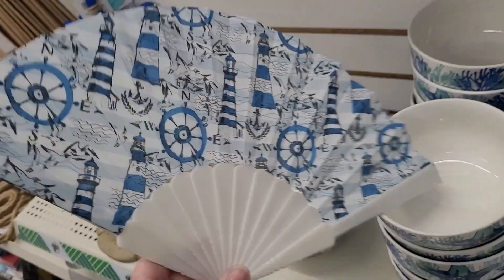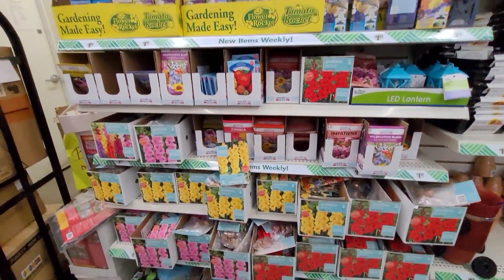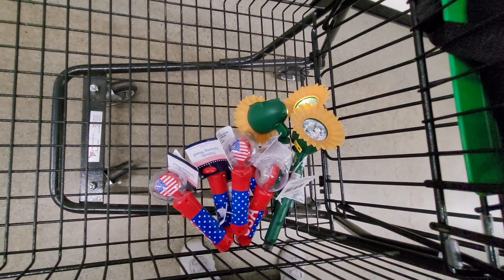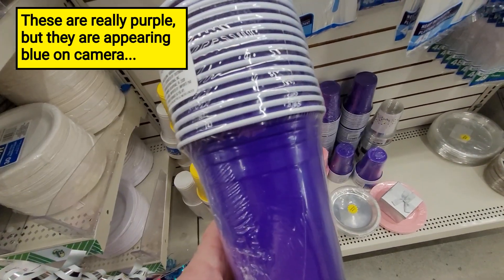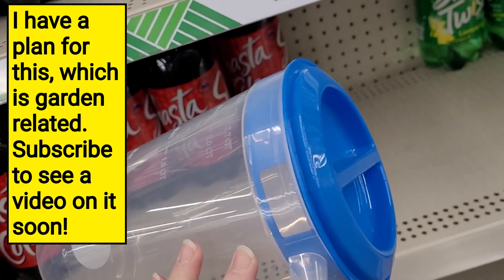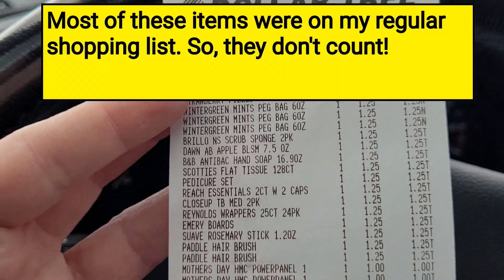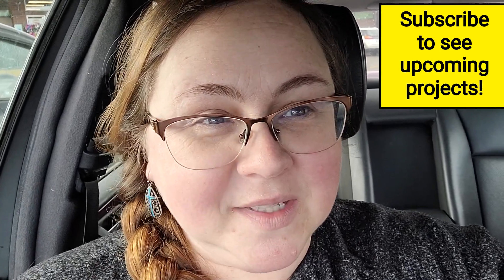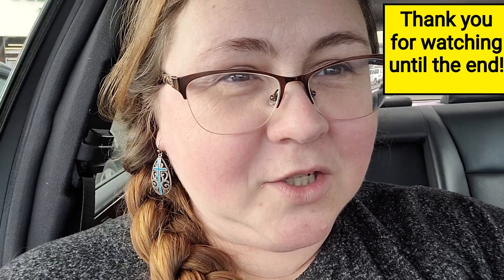What's New at Dollar Tree? Garden?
See what's new at Dollar Tree, what I picked up, and some items that I plan on using in a unique way!